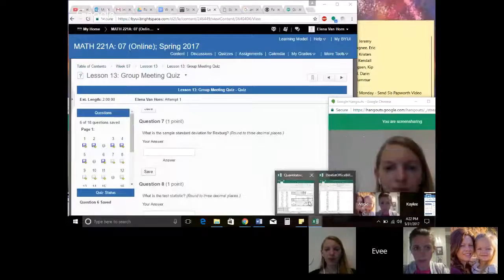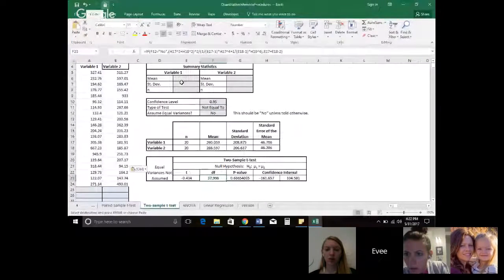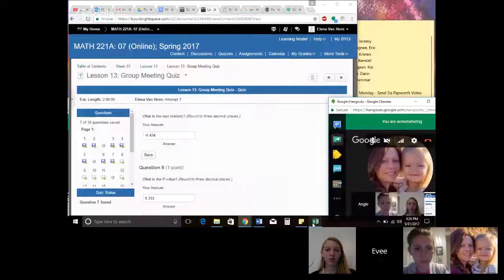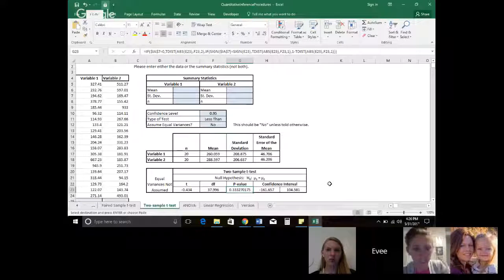Math 221a- Lesson 13